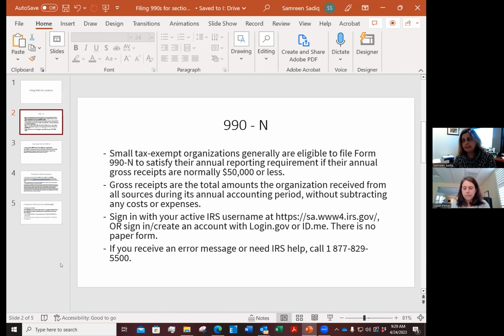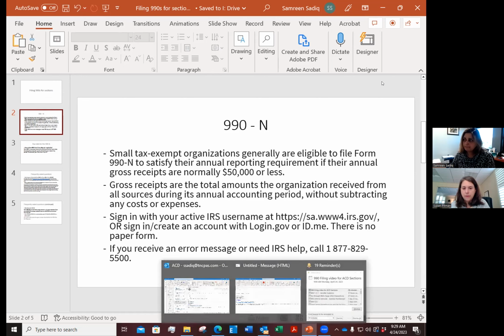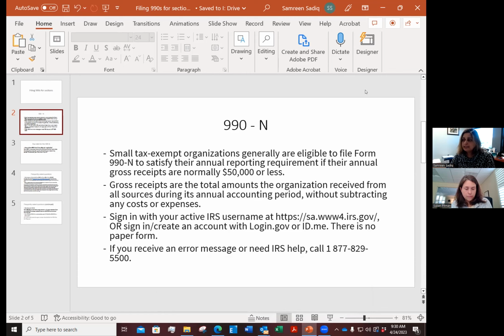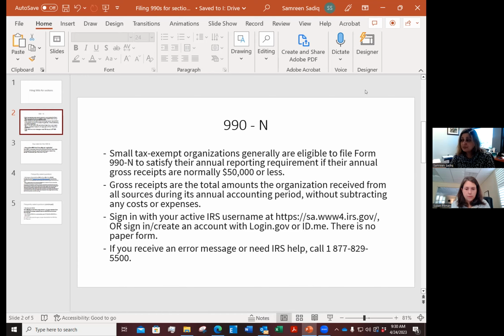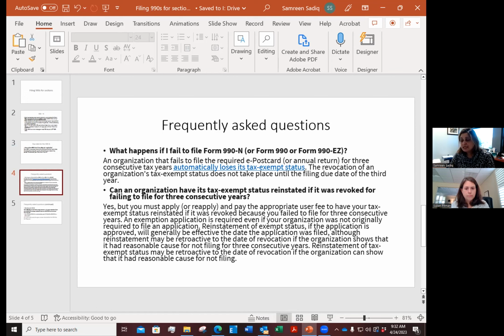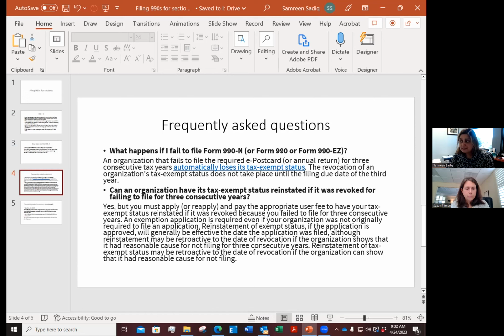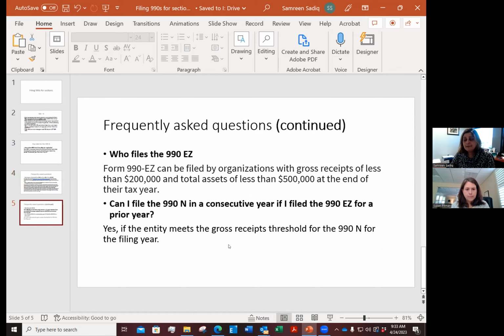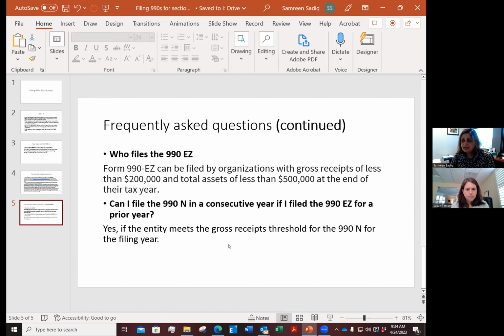ACD Tools for Section Leaders: Filing the 990N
This brief tutorial describes the 990N for the ACD Section leaders. This video does not constitute tax or financial advice for individuals or other entities, and there might be circumstances specific to certain ACD Sections that are not presented in this information.